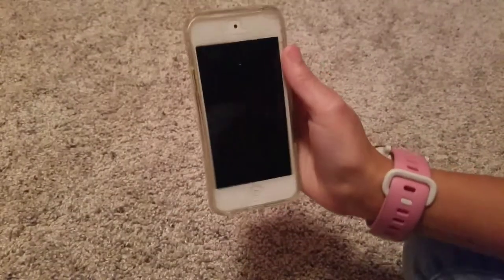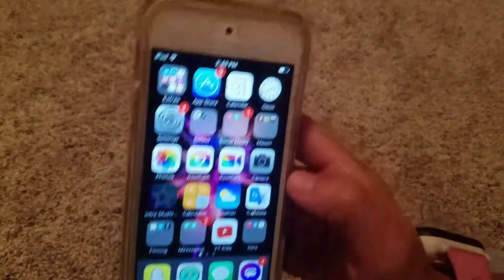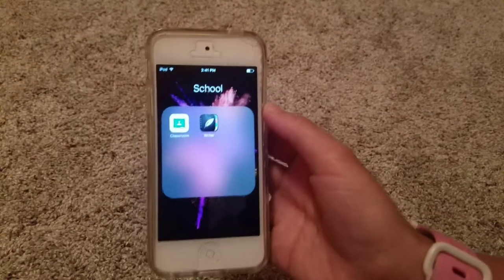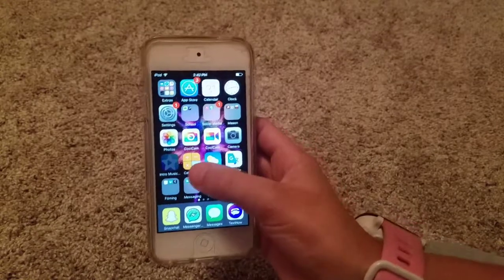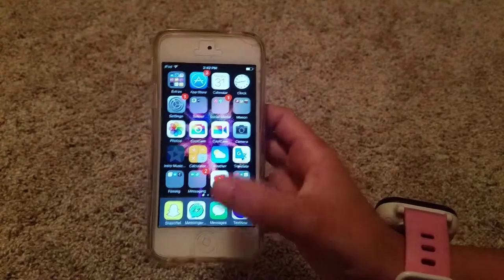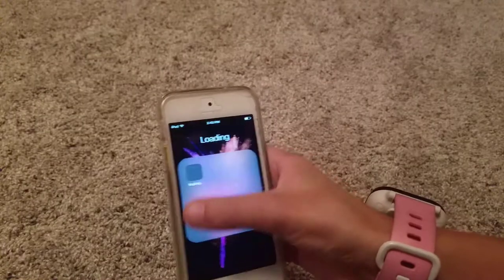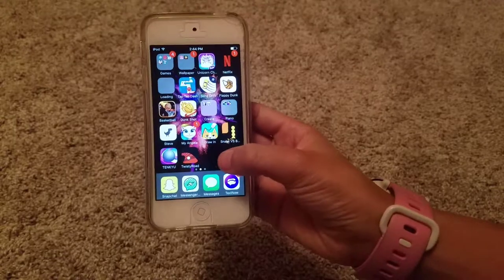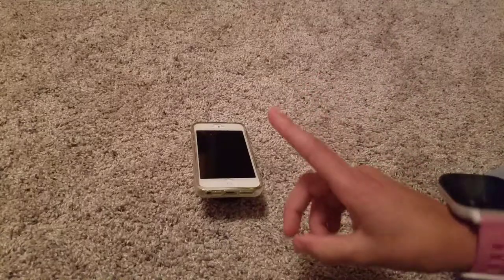What's on my iPod touch 5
Snapchat, and tap tap dash are my two favorite apps.